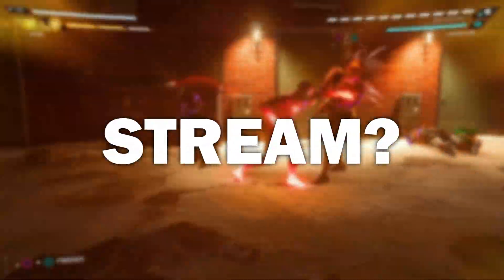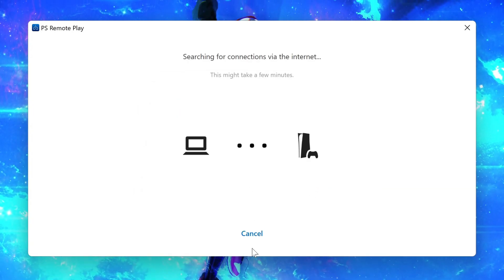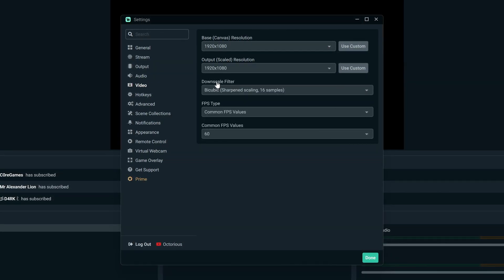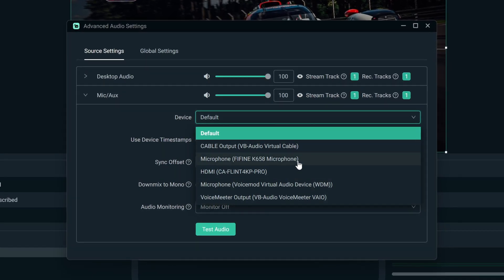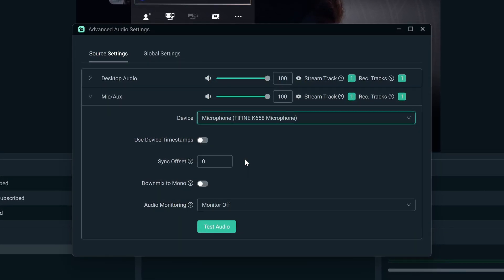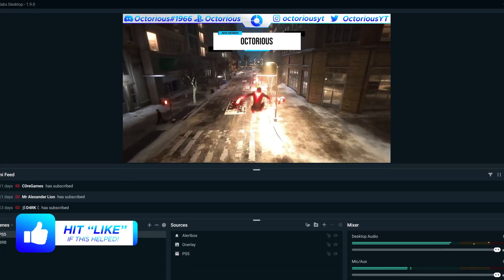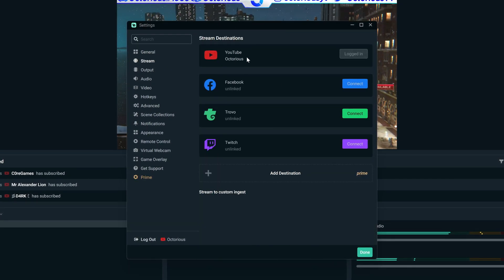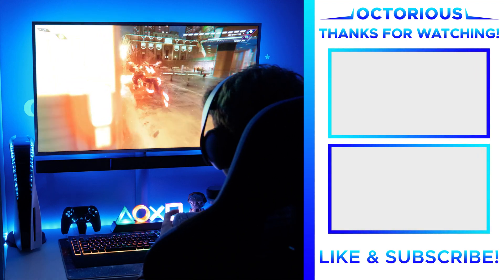How to Stream on PS5 Using Streamlabs OBS WITHOUT a Capture Card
Learn how to stream PS5 with Streamlabs WITHOUT a capture card, with this step-by-step PS5 Streamlabs OBS tutorial where I show you how to stream PS5 on OBS no capture card in 2024, in order to greatly improve your PlayStation 5 streams.

Hey everyone, my name is Octorious, and in this video, I will show you how to get a perfect PS5 Streamlabs setup without using a capture card. This video will show you step-by-step how to stream on PS5 using Streamlabs OBS without a capture card in 2022 and it is an extremely useful thing to know how to do, as it will allow you to get custom overlays on PS5 streams as well as transitions, screens and alerts. This how to stream PS5 on Streamlabs tutorial features gameplay, captured entirely by Streamlabs OBS in the same way I am going to show you how to stream on PS5 without using a capture card. Even if this method is not ideal for you, I have given a great recommendation for a capture card in the video (ClonerAlliance 4KP Pro) which can be purchased from the above links. :D

⏱️ Timestamps:
0:00 Stream PS5 to Streamlabs OBS
0:21 Step 1
0:36 Step 2
0:50 Step 3
1:04 Step 4
1:11 Step 5 - Link PS5 to PC
2:30 Step 6 - Remove Connected Message
2:53 Step 7 - Setting up SLOBS
3:50 Step 8 - Adding PS5 to SLOBS
4:47 Step 9 - Adding Your Voice
5:06 Best Budget Microphones for Streamers
6:17 Step 10 - Adding PS5 Party Chat Audio
7:23 Step 11 - Adding Overlays, Alerts, Music etc
8:02 Step 12 - Creating Different Scenes
8:27 Step 13 - Adding a Custom Transition
8:55 Stream from SLOBS with Slow Internet
10:41 Step 14 - Optimise Stream Settings
11:44 Step 15 - Use Streamlabs' Deck App
12:11 Step 16 - Going LIVE

2. Whilst both the Fifine microphone and ClonerAlliance capture cards were provided to me free of charge, I have been using them to create my videos for months; opinions are my own!